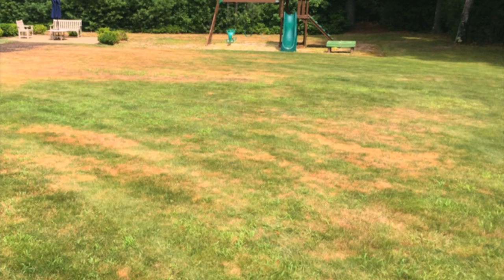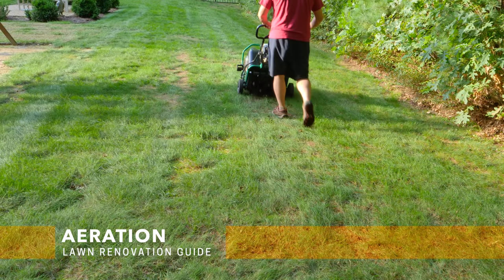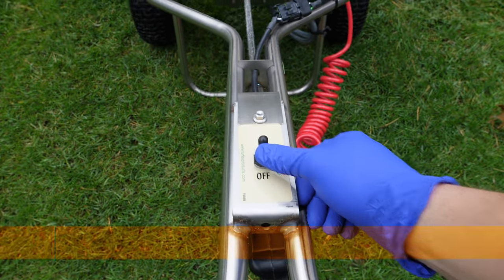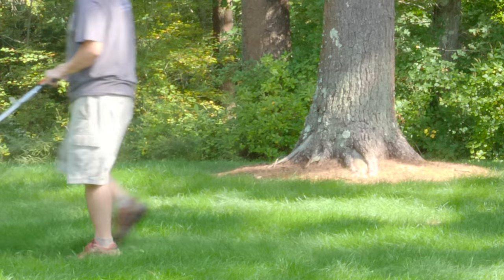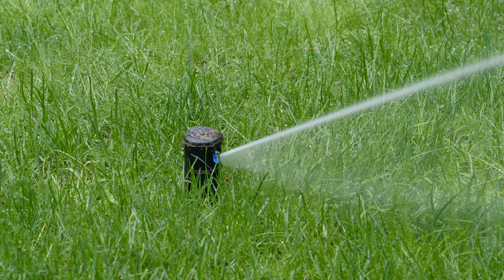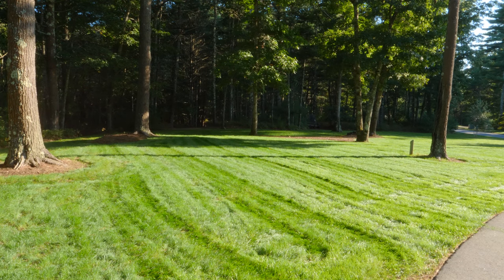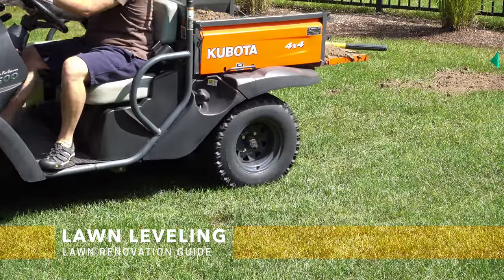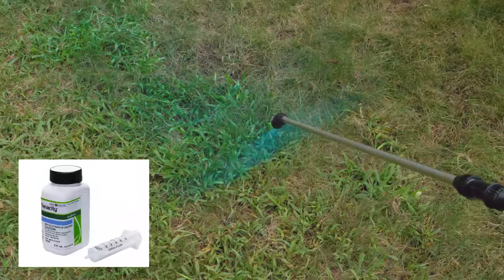2019 Lawn Renovation Plan Step by Step 🏅Transform Your Ugly Lawn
See how I transformed my terrible, ugly lawn step by step along & how I leveled my lawn. To learn more about each step simply click on my CHANNEL with my LAWN playlist with links to all my videos detailing each step.